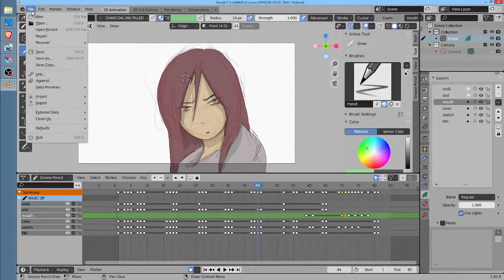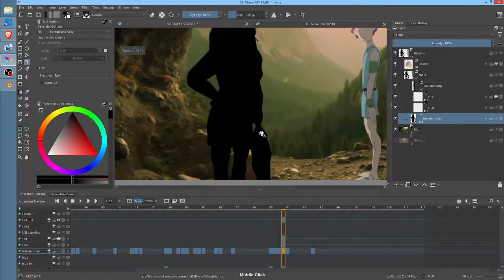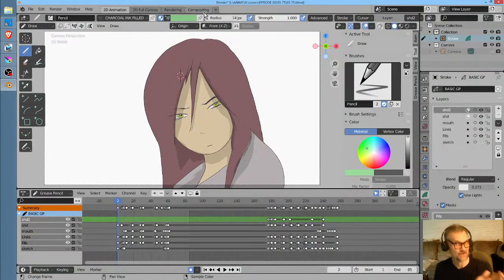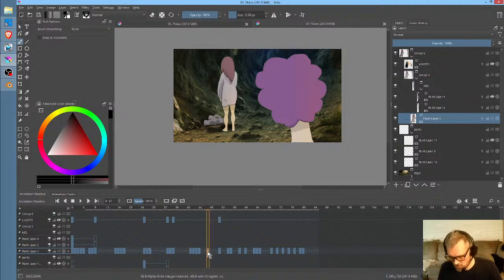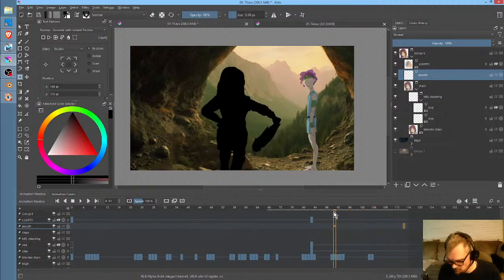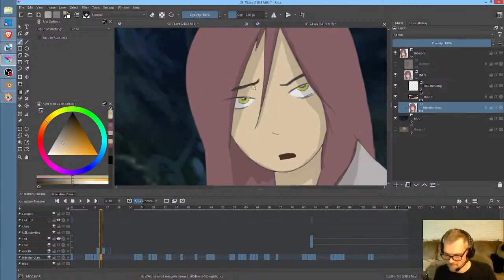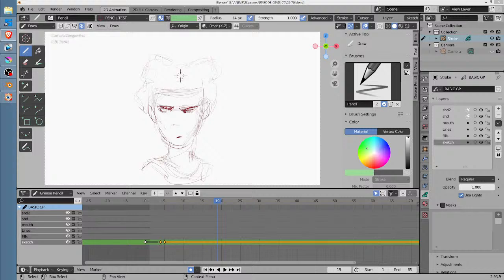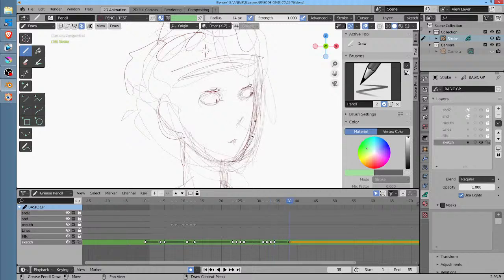How I animate Salt & Light TV show using Blender Grease Pencil and Krita!